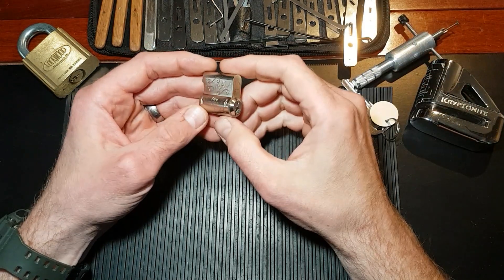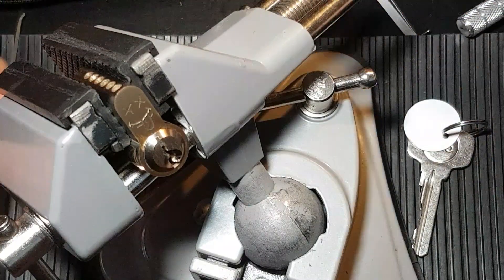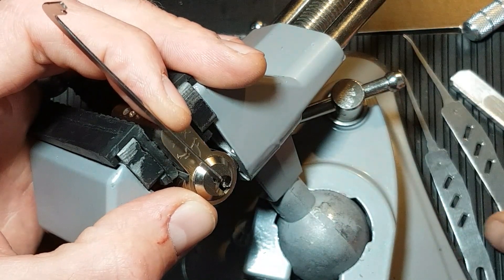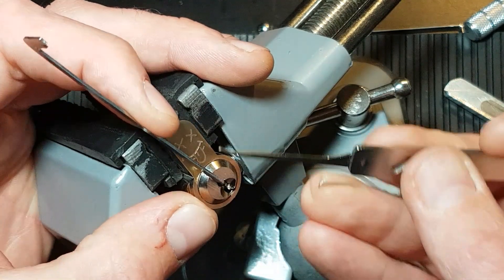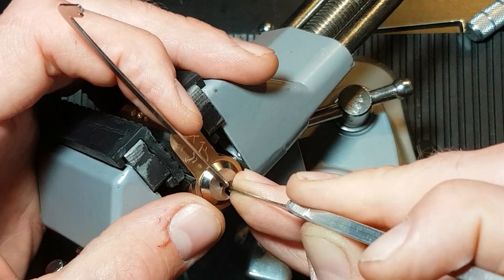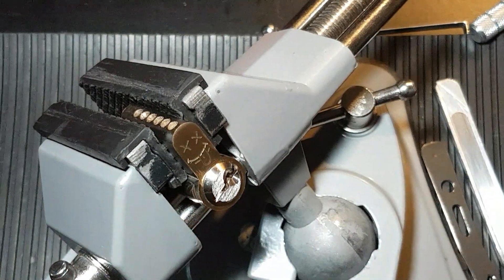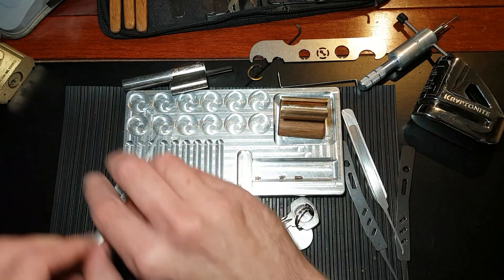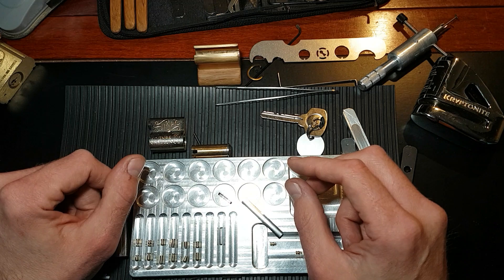Picking "Snaggletooth" by Dmac 😉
I thought it only fair that I try to pick the challenge lock that I made on this channel before sending it out into the world. Named 'Snaggletooth' as suggested by ForgeableBrush3, link below to his channel.